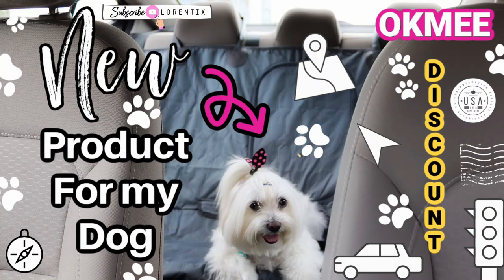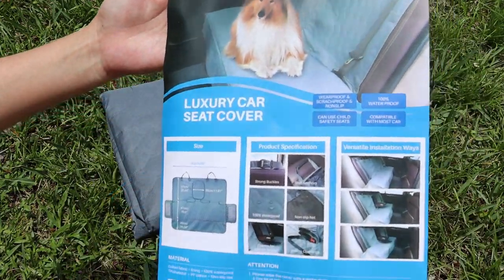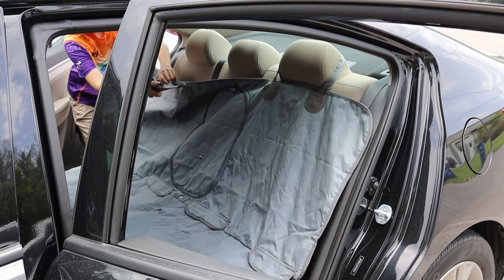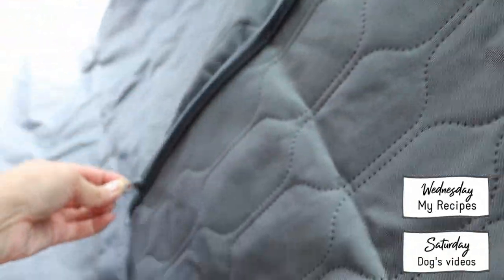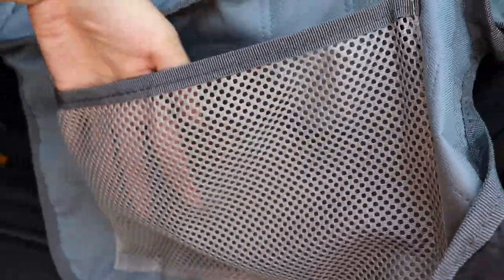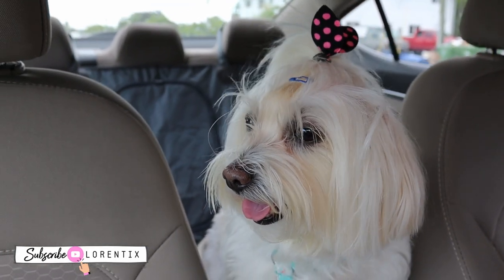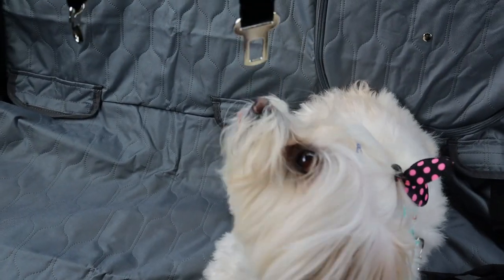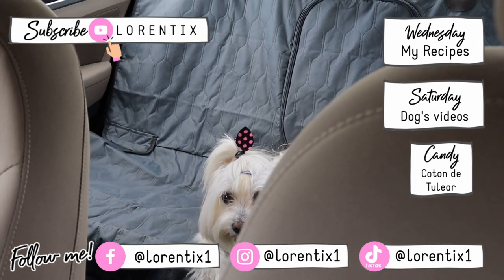OKMEE Luxury Car Seat Cover for Pets, REVIEW I Lorentix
OKMEE AMAZON

OKMEE Have a great discount for prime day:
💡 The discount will also last for one week
Please directly apply the coupon on the product pages for OKMEE Car Bench Seat Cover here

✋🏼IF YOU LIKE HOW I COOK FOR YOU, SHARE MY RECIPES ON YOUR SOCIAL MEDIA WITH FRIENDS AND FAMILY

📥From HERE you can support me to continue Recording recipes for You ♥️ Thanks!

📷 Camera: Canon Eos 250D / wifi

📱Iphone 11
🎞Editor: DAVINCI RESOLVE 17 Imac